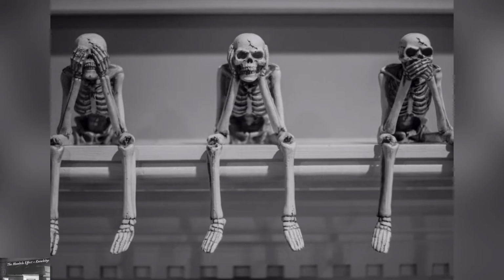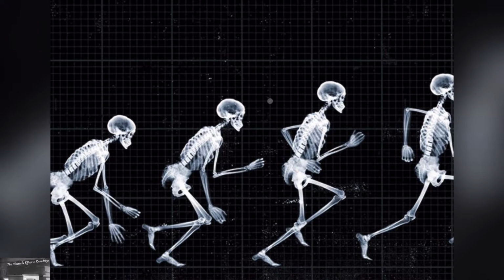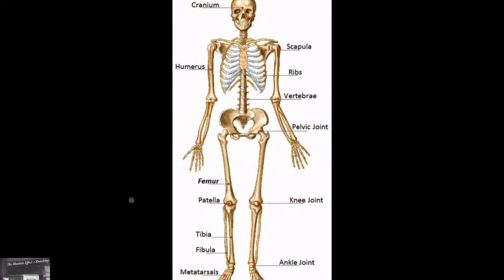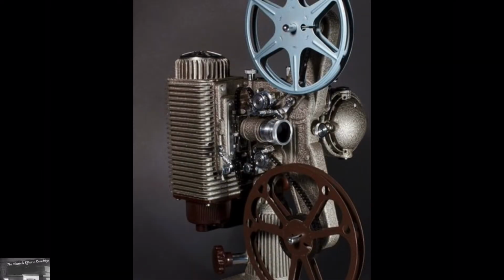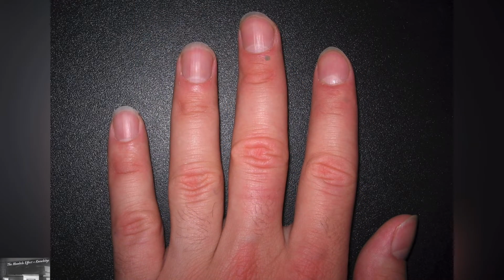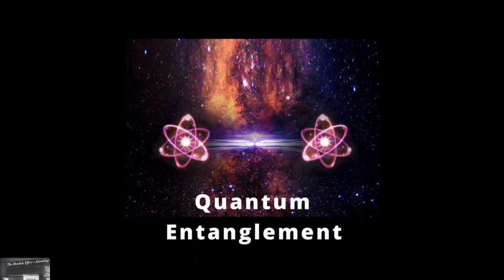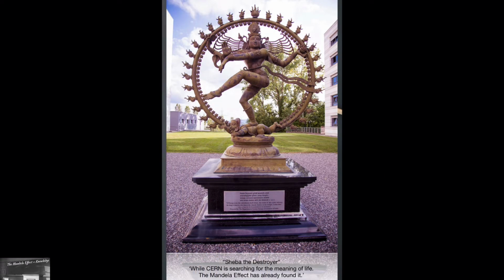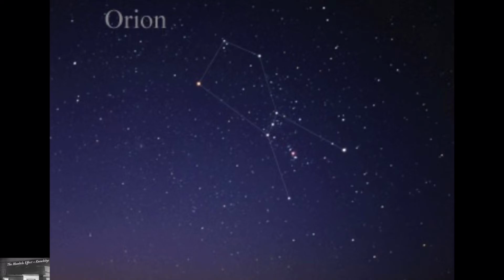The Mandela Effect & Adam’s Rib!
It’s impossible for our bodies to change overnight. So… what’s going on?
Sincerely, Dale DuFay
Much Love!

Dale DuFay: Terra’s of the Milky Way YouTube channel link.

Dale DuFay’s personal YouTube channel link.